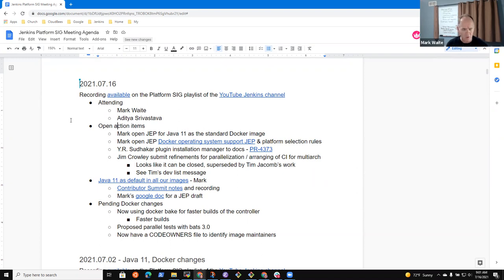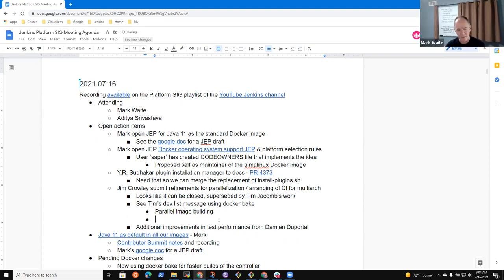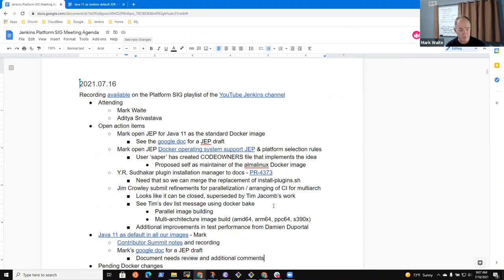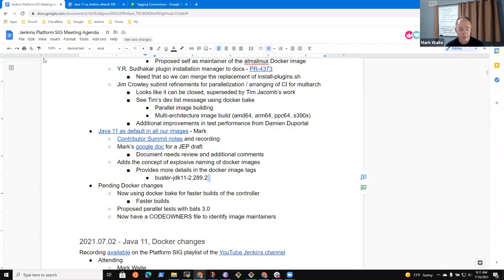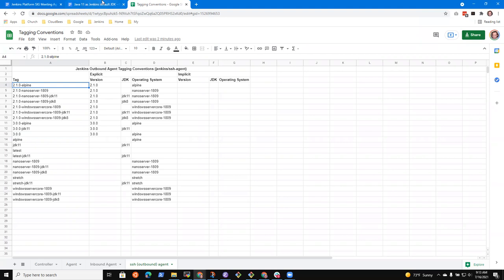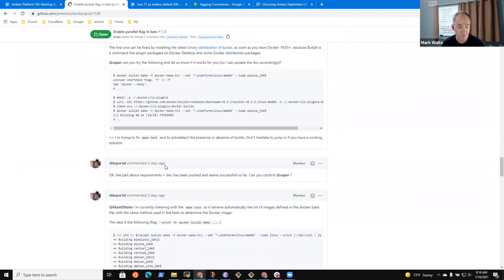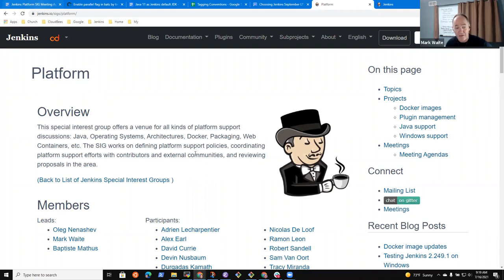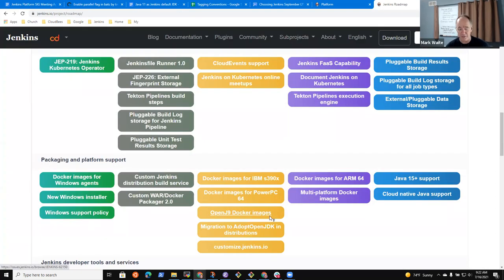2021 07 16 Platform SIG